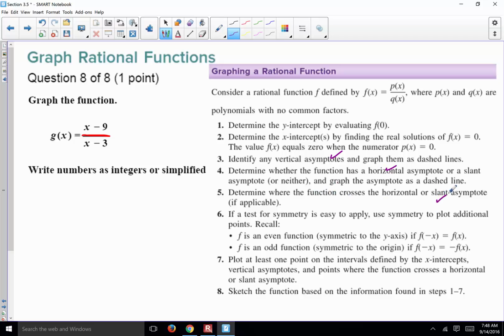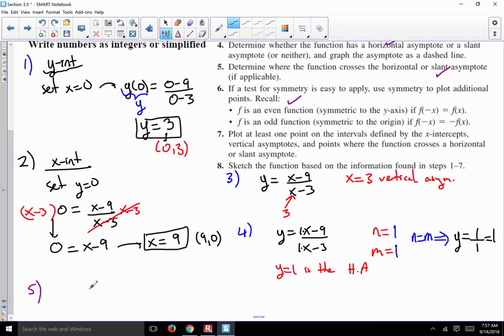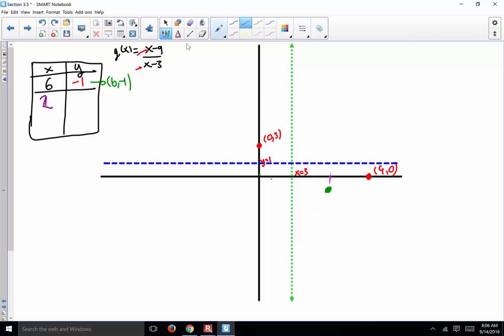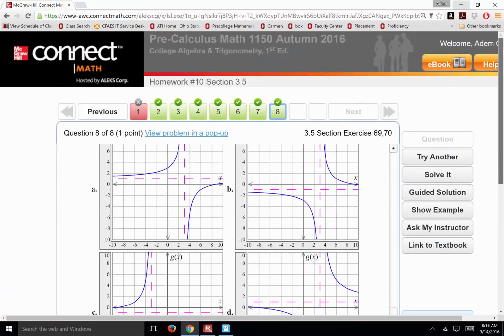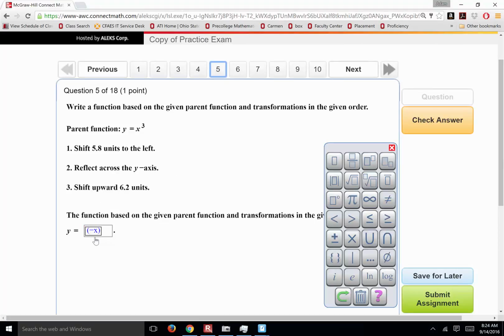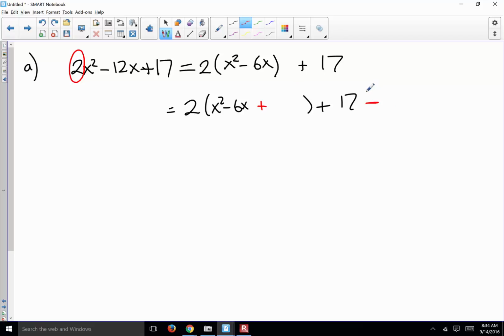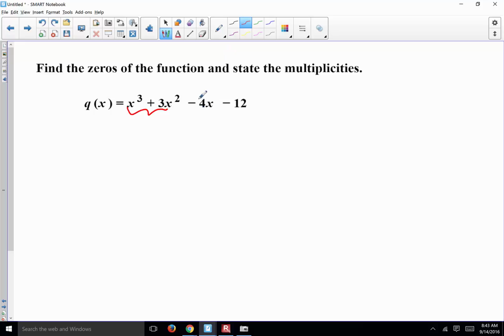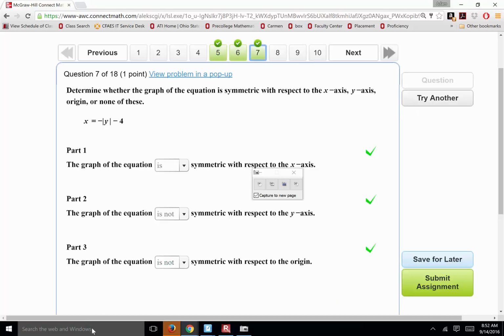Class 14 Section 3 5 Part 2 Sketching Rational Functions and Practice Exam